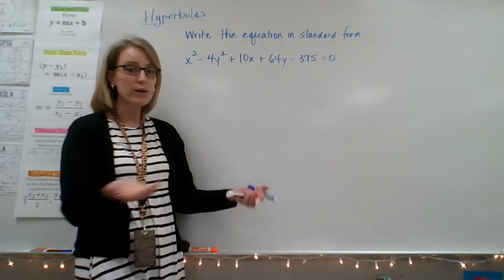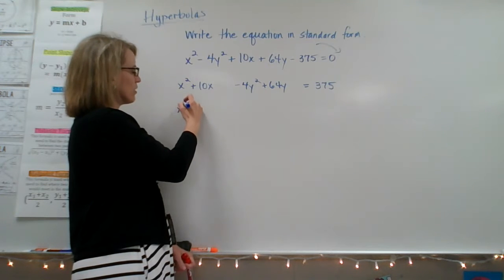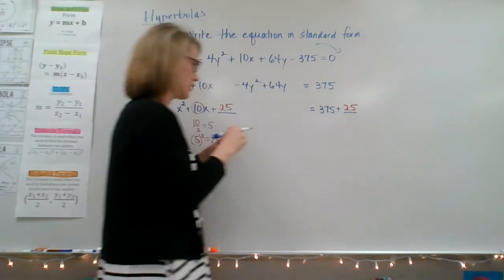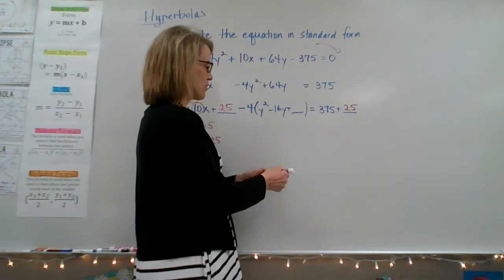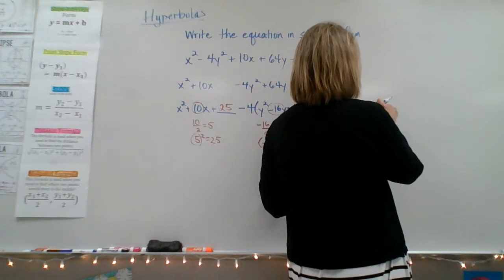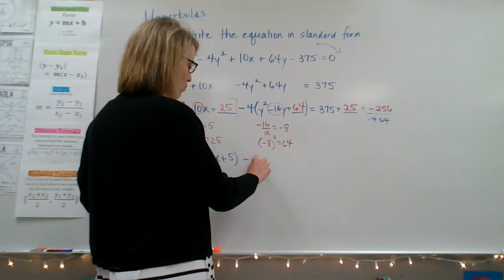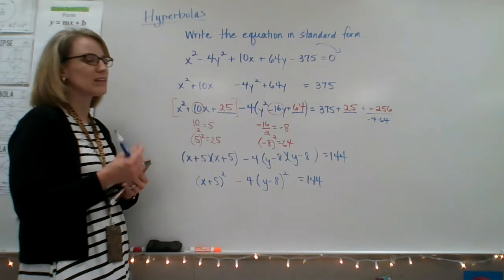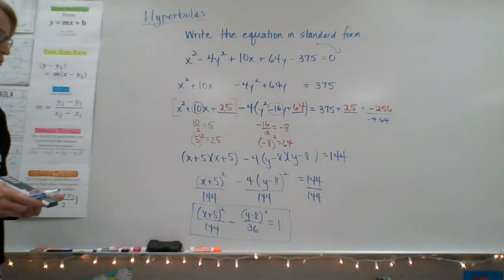Hyperbola - Complete the Square